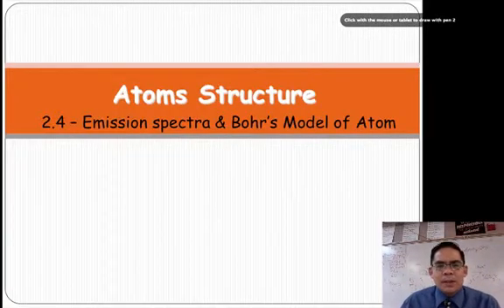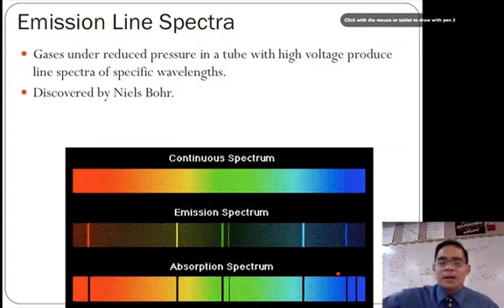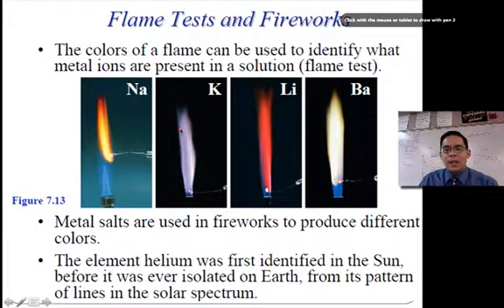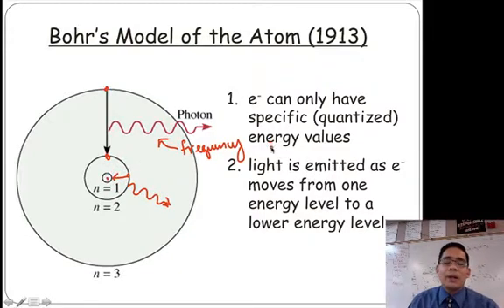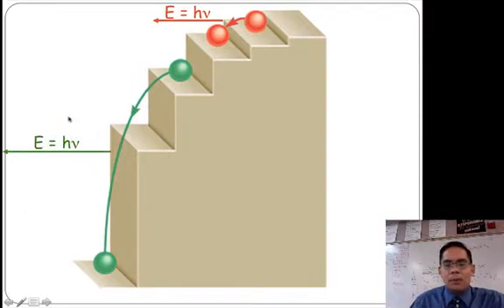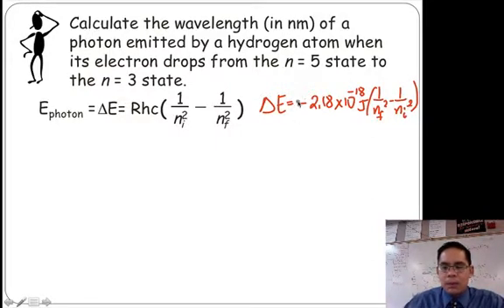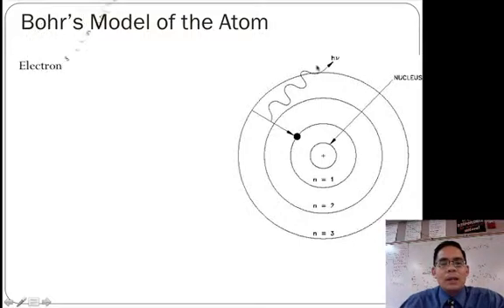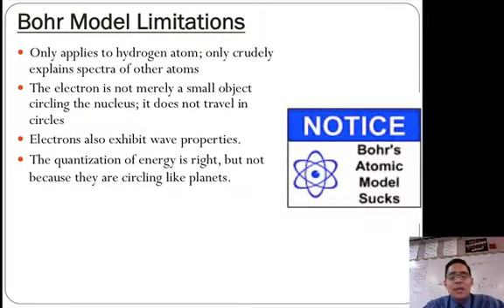2.5 Bohr's Model of the Atom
Lesson on Bohr's Model of the Atom.  It also demonstrates how to calculate the energy of the photon that transitions from one energy level to another.